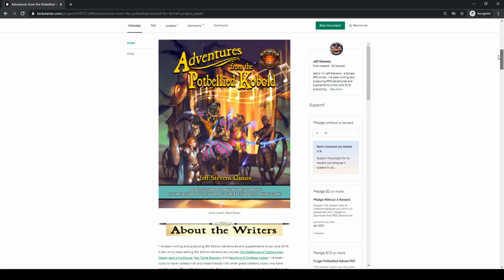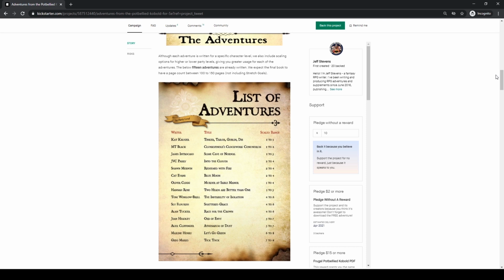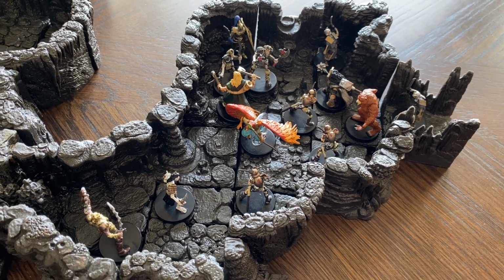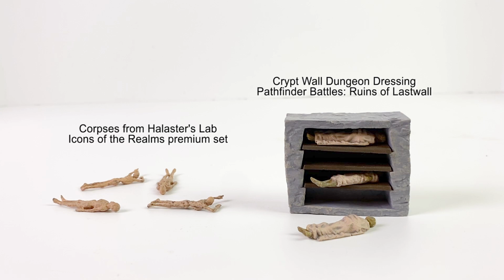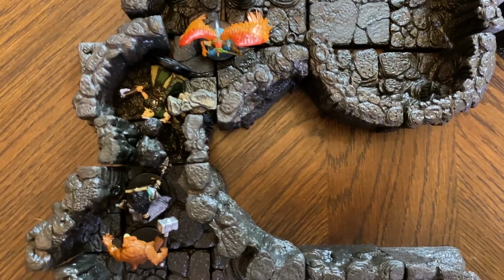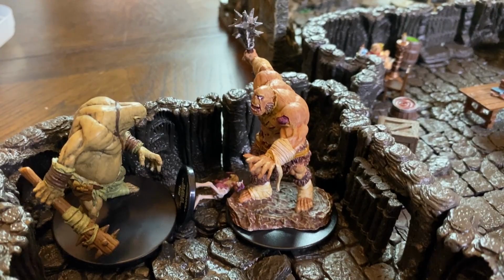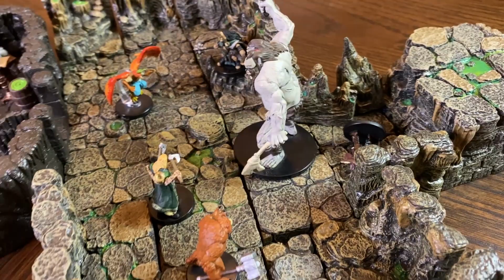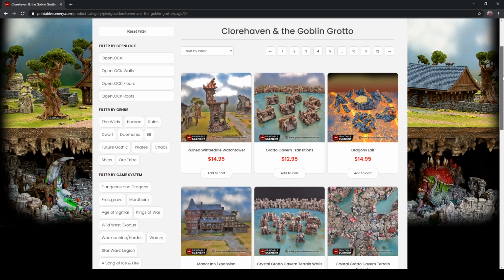Building a necromancer's cave! - Adventures from the Potbellied Kobold - Jeff Stevens Games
We use @DwarvenForgeOfficial terrain and @WizKidsOfficial minis to build the adventure "Two Heads are Better than One" by Hannah Rose from the current Kickstarter campaign for Jeff Stevens Games' Adventures from the Potbellied Kobold, which you can check out and back

TIMESTAMPS:
0:00 Introduction
0:42 About Adventures from the Potbellied Kobold and the Kickstarter
2:57 About "Two Heads are Better than One" by Hannah Rose, the adventure we're building
3:14 Albern's Cave
4:11 Dwarven Forge Caverns Deep terrain
4:59 Areas of the Adventure
5:40 Terrain pieces needed to build the adventure
8:05 Encounter 1: Skeleton Cavern populated with minis & set dressing
10:51 Encounter 2: Mushroom Passageway
11:45 Encounter 3: Ogre Zombies
12:50 Encounter 4: Necromancer's Workspace
13:27 Encounter 5: Zombie Ettin
14:28 Review of the adventure and the book
15:23 Alternatives to Dwarven Forge for cavern terrain
16:26 Announcing my participation in D&D's Design Dash show on Twitch ( Friday Oct. 16, 2020 at 11am Pacific Time
17:16 Our sponsor, Roll for Combat, is an officially licensed Paizo live play podcast of Pathfinder and Starfinder adventures with a new Agents of Edgewatch series that launched Friday September 18, 2020! or join their Discord at
17:49 The Big Bad Booklet is a monthly series of unique boss monsters in a booklet format complete with plot hooks, lair actions, and more! Check out October 2020's Big Bad, Gyx, a giant vulture with a habit of collecting the bones of legendary heroes. Reserve your copy today at bigbads.com!
18:25 Conclusions

Links:
Adventures from the Potbellied Kobold Kickstarter (ends Nov. 6, 2020)
D&D Twitch Channel (come watch me on Design Dash Friday Oct. 16 at 11am Pacific Time)